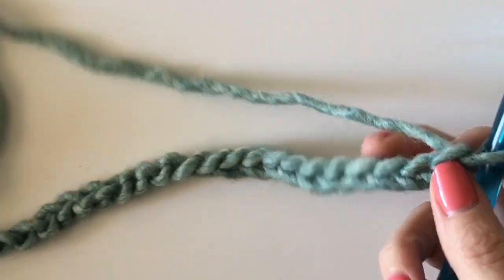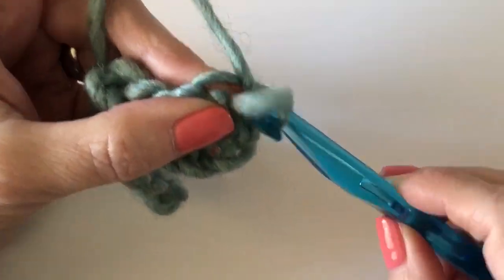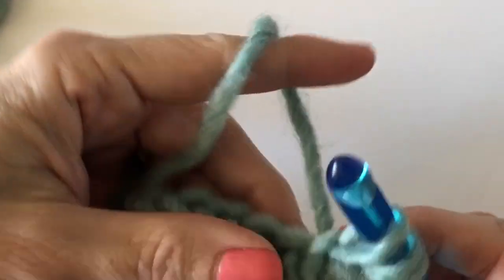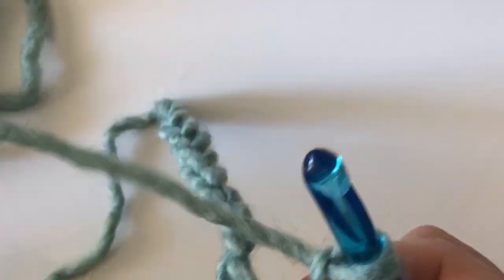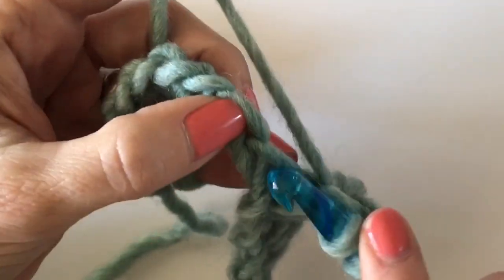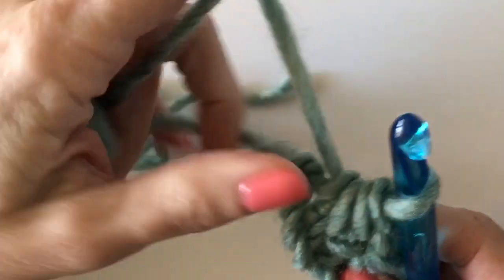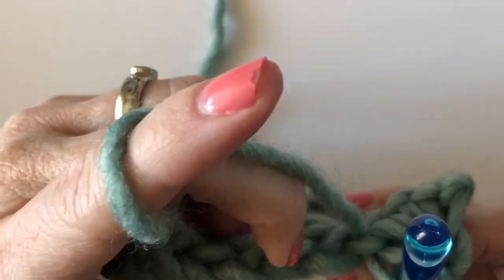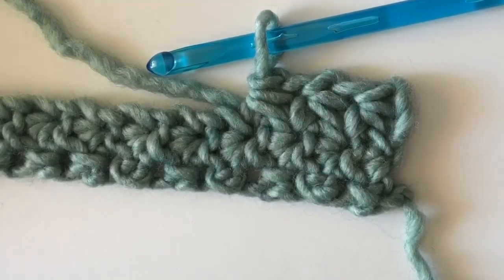Crochet Simple Daisy Stitch Cowl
Hello! This is a video clip to accompany the Simple Daisy Stitch Cowl on Daisy Farm Crafts

Facebook Crochet Help Group: Daisy Farm Crafters Group

Happy Crocheting!

XO,

Tiffany